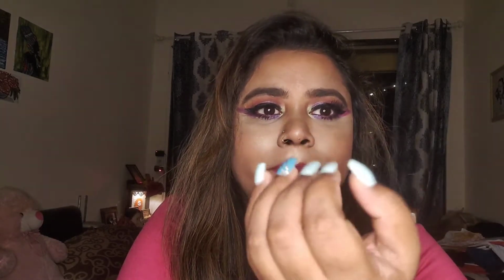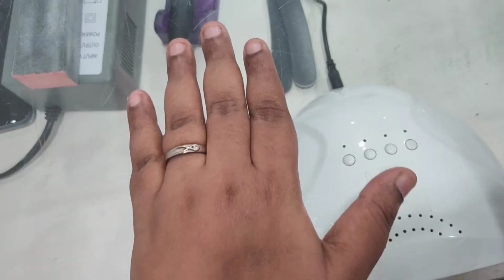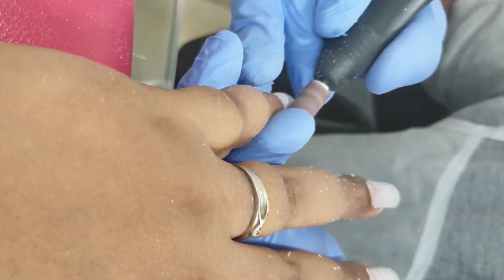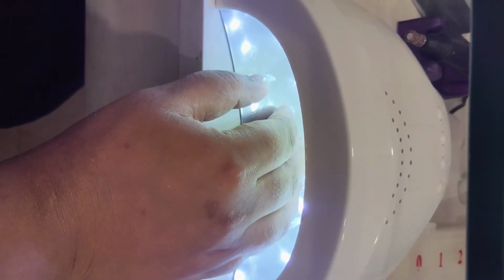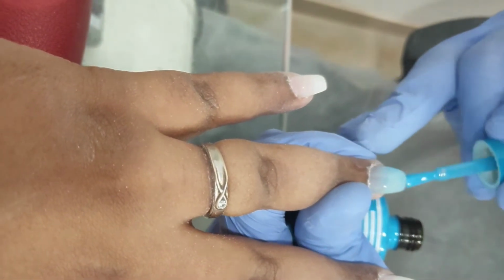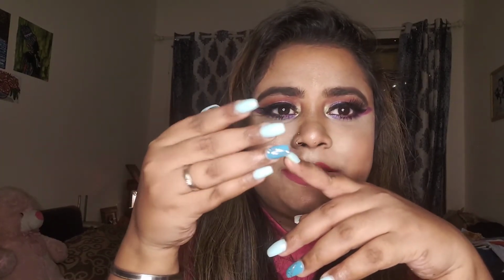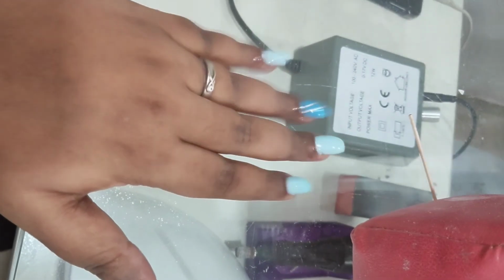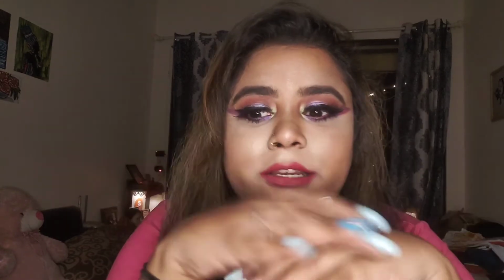Nail Extension Is Painful?| Nail Extension for Tiny Nails 2021| Fake Nails, Gel Nails, Acrylic Nails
Hi loves
As you all Know I have tiny nails so here I share my experience of doing

10